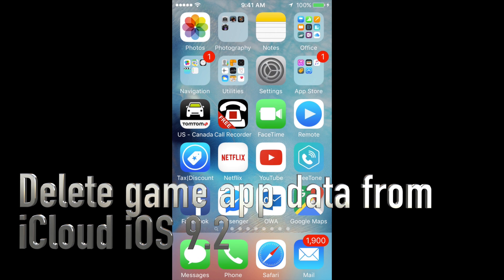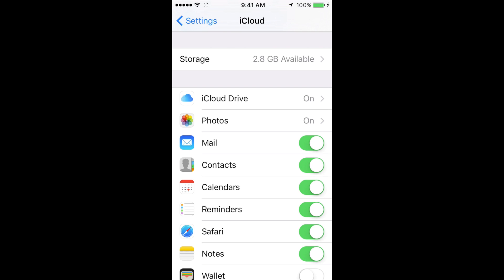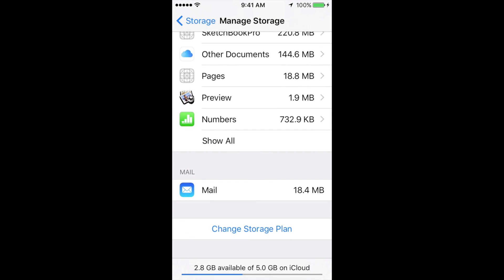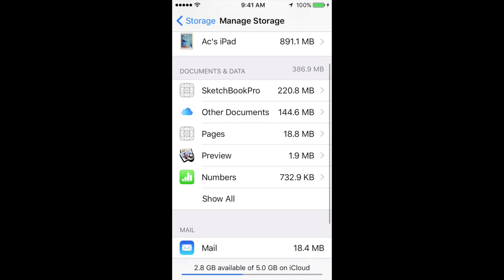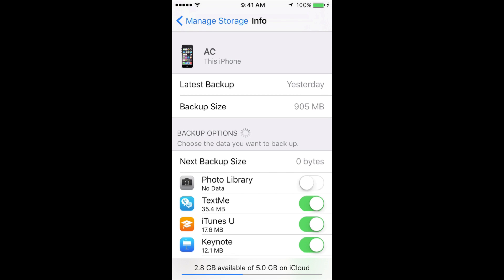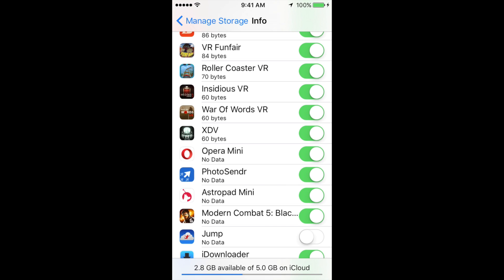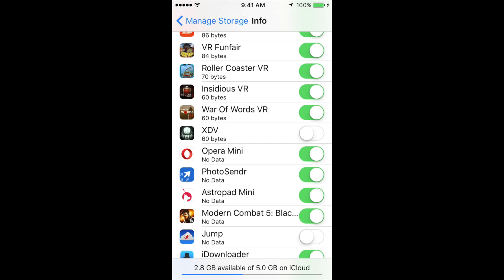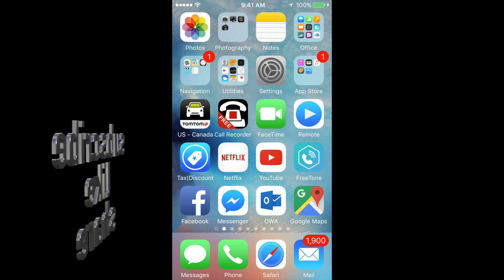iOS 9.2 how to delete game app data from iCloud iPhone iPad iPod touch